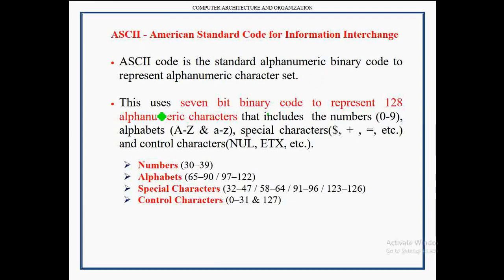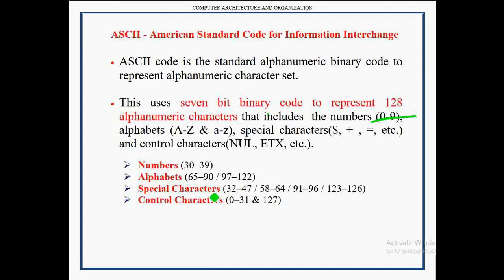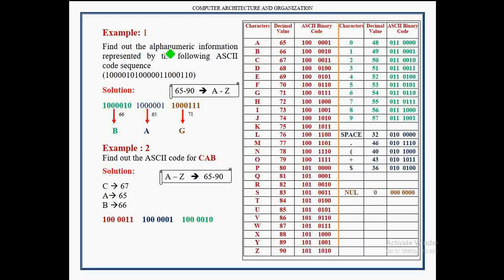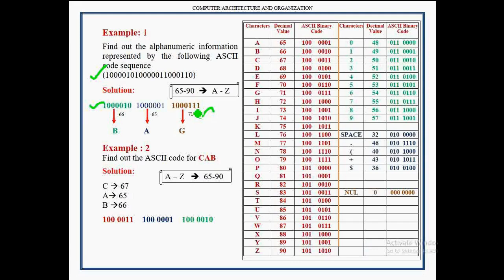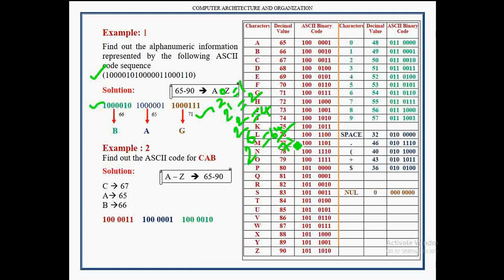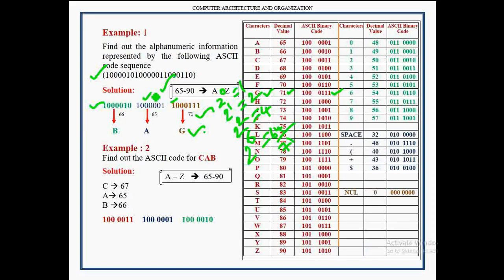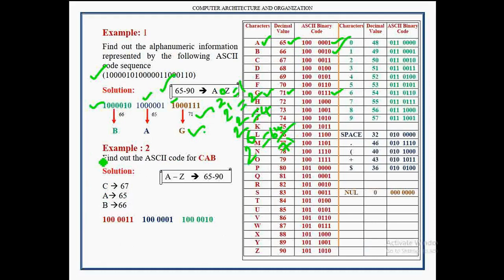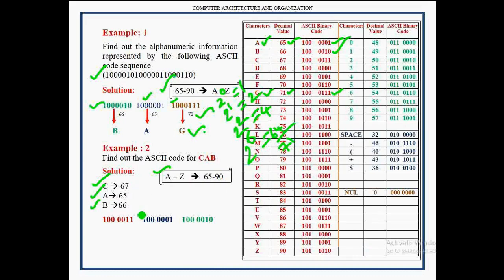ASCII CODE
This video discusses the ASCII code and the conversion from alphanumeric information to ASCII and vice versa with examples.

This channel includes the videos, made in quickly and easily understandable way, for the subject "COMPUTER ORGANIZATION AND ARCHITECTURE" for B.TECH / B.E - CSE/IT/ECE/EEE students.

This channel has the videos for the below given topics:

UNIT - I
Digital Computers: Introduction, Block diagram of Digital Computer, Definition of Computer
Organization, Computer Design and Computer Architecture.
Register Transfer Language and Micro operations: Register Transfer language, Register Transfer, Bus and memory transfers, Arithmetic Micro operations, logic micro operations, shift micro operations, Arithmetic logic shift unit.
Basic Computer Organization and Design: Instruction codes, Computer Registers Computer instructions, Timing and Control, Instruction cycle, Memory Reference Instructions, Input – Output and Interrupt.

UNIT - II
Microprogrammed Control: Control memory, Address sequencing, micro program example, design of control unit.
Central Processing Unit: General Register Organization, Instruction Formats, Addressing modes, Data Transfer and Manipulation, Program Control.

UNIT - III
Data Representation: Data types, Complements, Fixed Point Representation, Floating Point Representation.
Computer Arithmetic: Addition and subtraction, multiplication Algorithms, Division Algorithms, Floating – point Arithmetic operations. Decimal Arithmetic unit, Decimal Arithmetic operations.

UNIT - IV
Input-Output Organization: Input-Output Interface, Asynchronous data transfer, Modes of Transfer, Priority Interrupt Direct memory Access.
Memory Organization: Memory Hierarchy, Main Memory, Auxiliary memory, Associate Memory, Cache Memory.

UNIT - V
Reduced Instruction Set Computer: CISC Characteristics, RISC Characteristics.
Pipeline and Vector Processing: Parallel Processing, Pipelining, Arithmetic Pipeline, Instruction Pipeline, RISC Pipeline, Vector Processing, Array Processor.
Multi Processors: Characteristics of Multiprocessors, Interconnection Structures, Interprocessor arbitration, Interprocessor communication and synchronization, Cache Coherence.

The videos are prepared by following the text books, Computer System Architecture, M. Moris Mano.